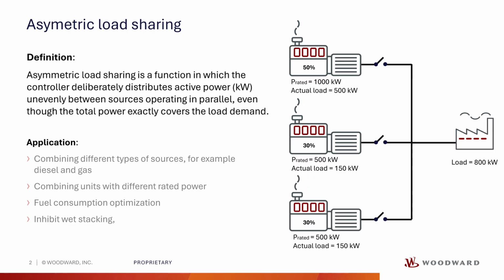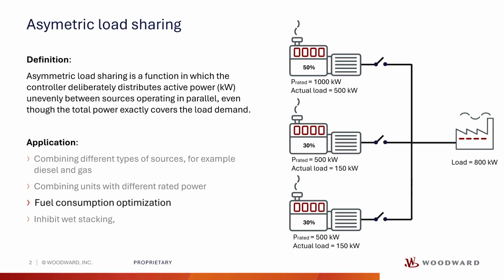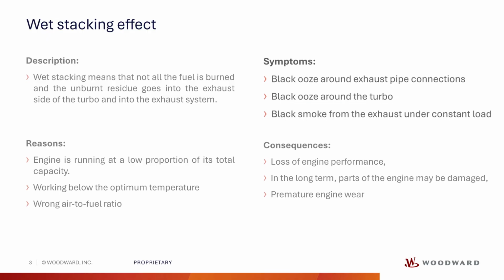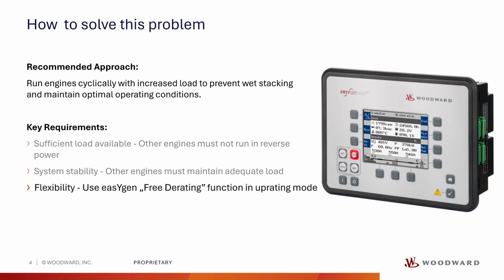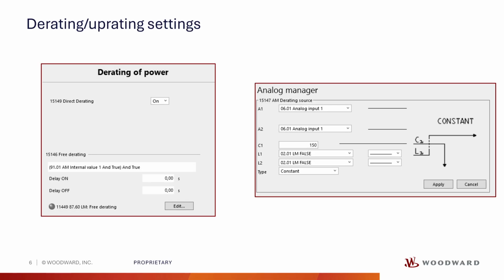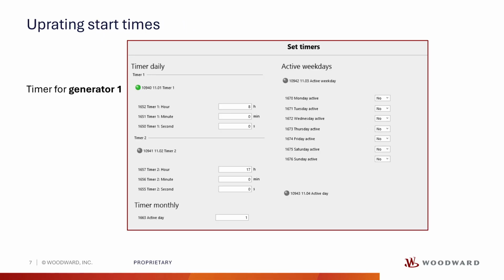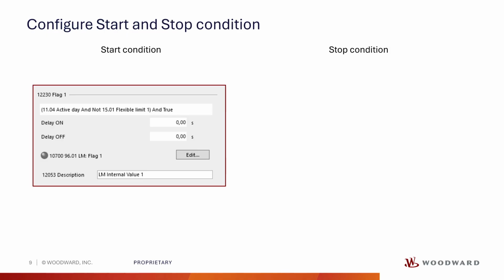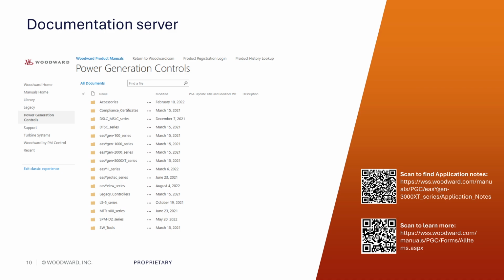Asymmetric load sharing and its application in preventing wet stacking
In this video, we explain what asymmetric load sharing is, why it matters, and how it can be used to prevent wet stacking in diesel generators — all configured using the Woodward easYgen-3000XT series controller.